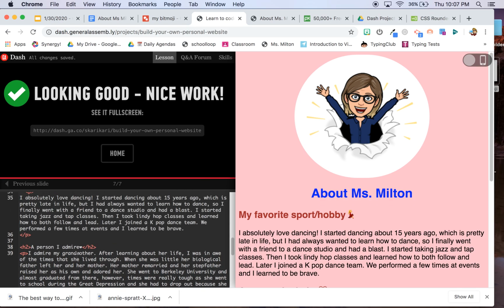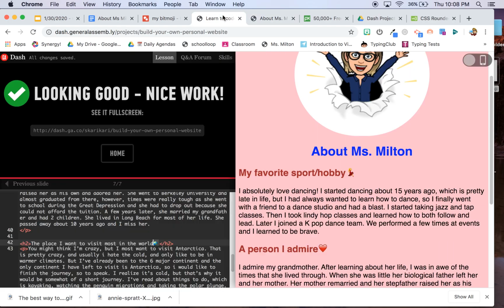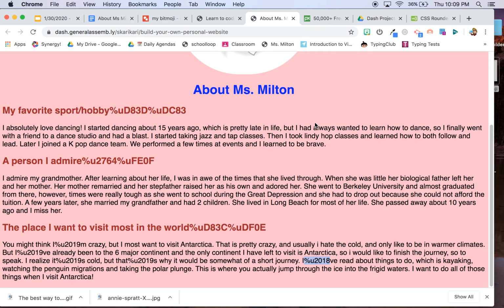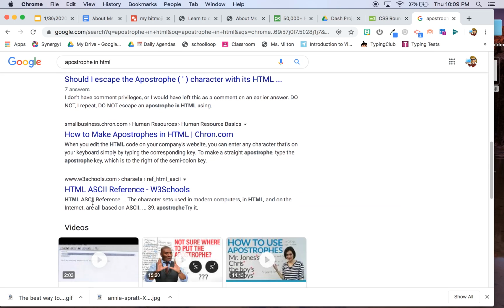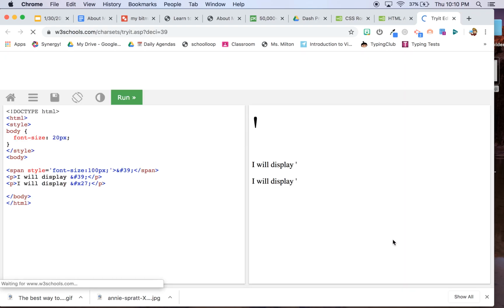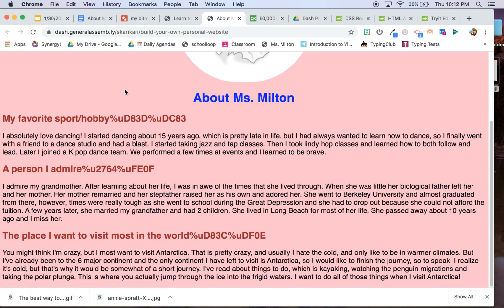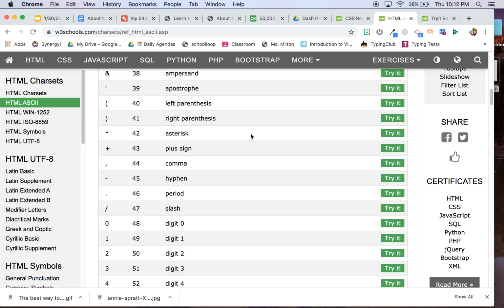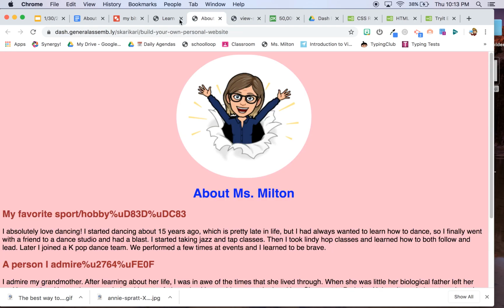Dash Project 1 About You video 2